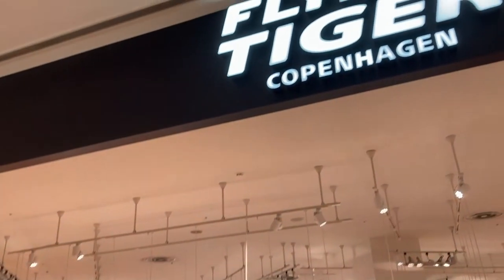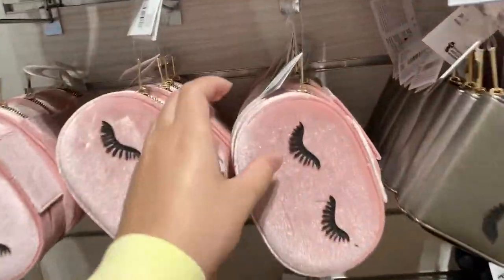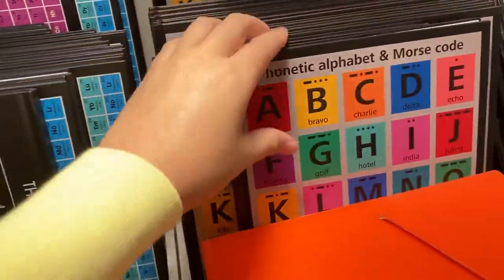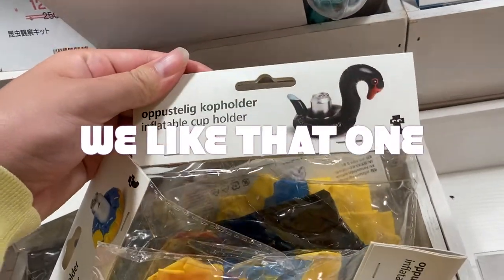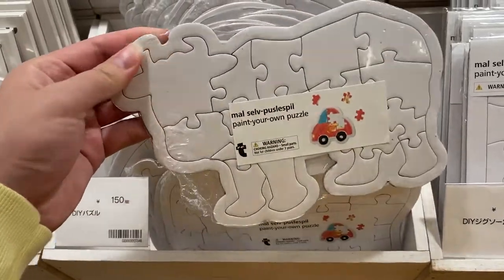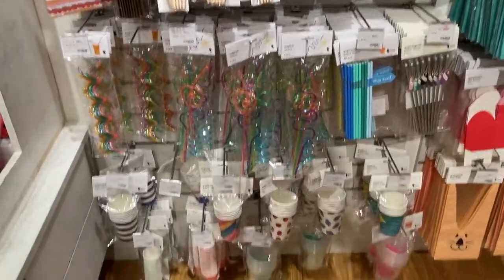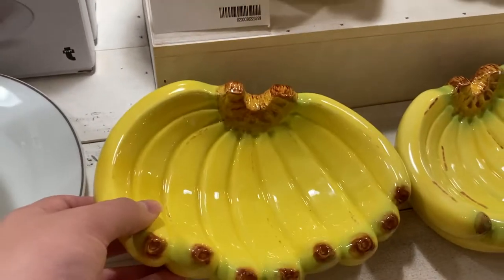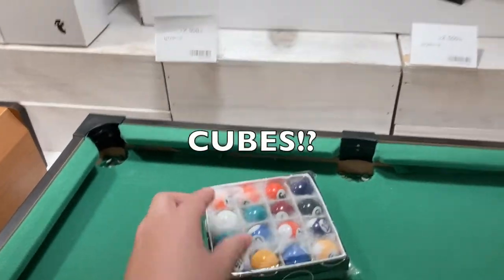SHOP WITH ME! Flying Tiger 2020 (Halloween, Games, Party Decor and MORE!)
I'm starting to think that was a pumpkin-cat and not a pumpkin-owl. Hmmmm. Anyways, I filmed and narrated at home! Flying Tiger is a super fun place. Enjoy :)